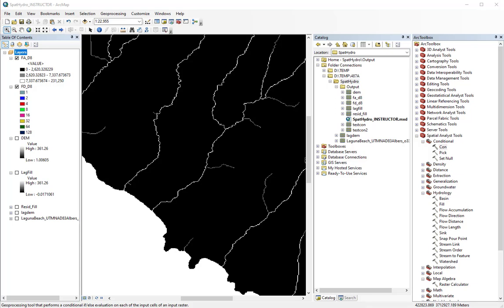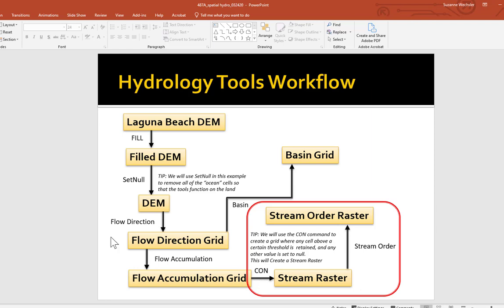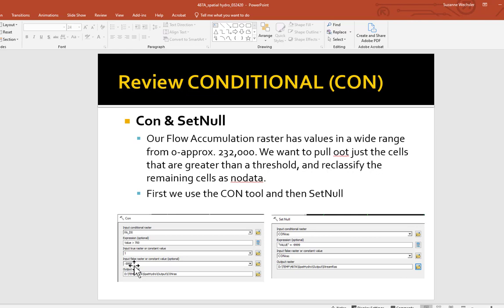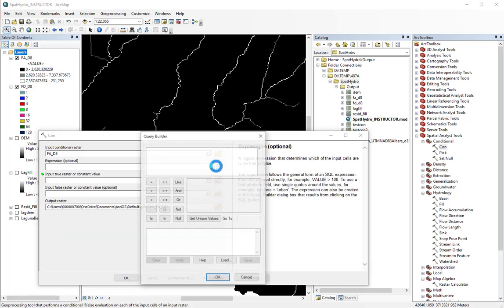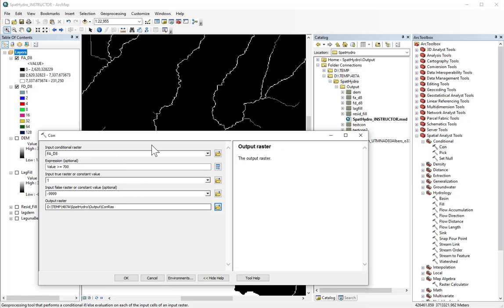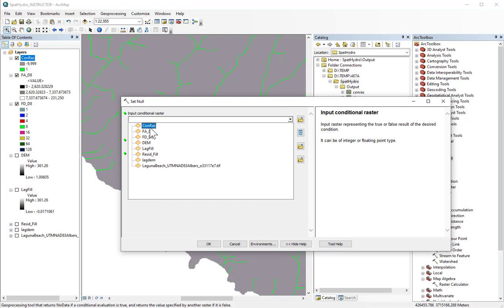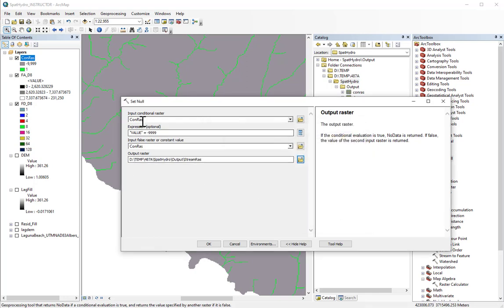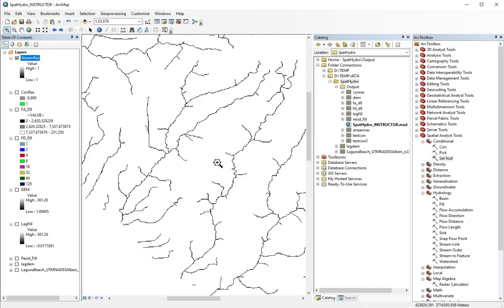Step 5: Spatial Hydrology - Demonstration of use of Con and SetNull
Part of Spatial Hydrology Tools Review